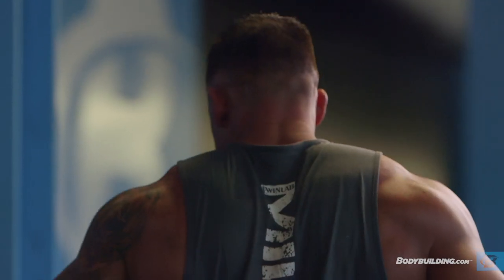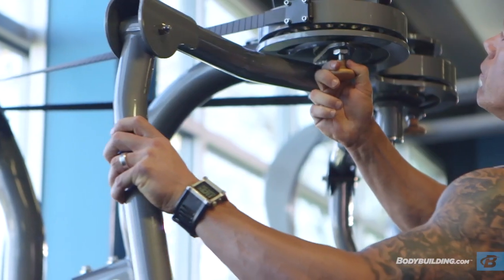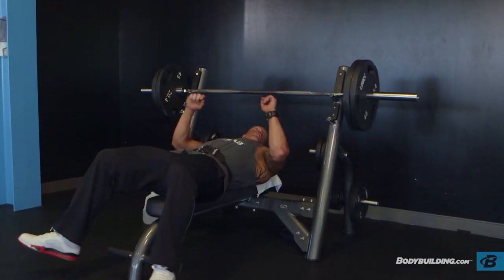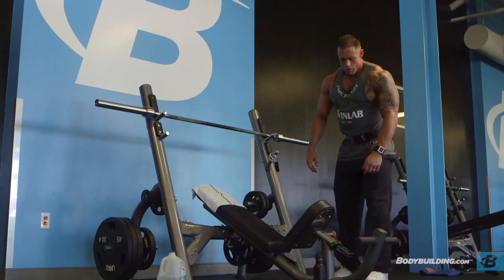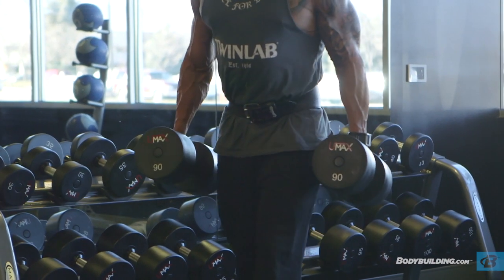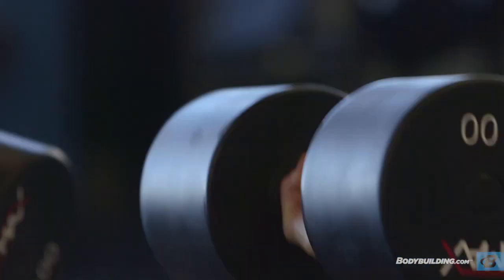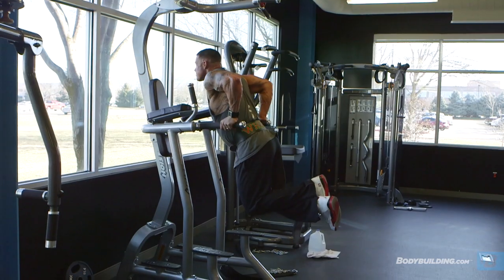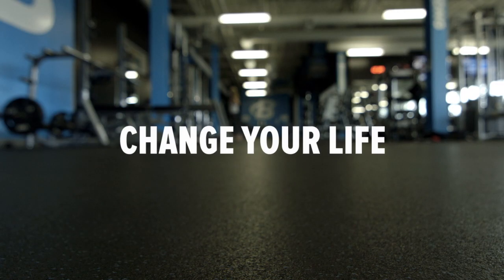Jason Wheat's Big And Strong MVP Chest Workout - Bodybuilding.com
Building a big, strong chest should be at the top of every MVP's to-do list. Jason Wheat's compound-based, pyramid-driven chest workout will help you get the job done.

In pursuit of bigger pecs, most gym-goers slide under the bar every Monday to celebrate International Chest Day. They knock out a few sets of bench presses for 10-12 reps, play around with a few more accessory movements, and call it a day. Don't get me wrong: training like this to build a big chest is fine, but it's not enough to qualify you for MVP status.

In my book, an MVP is someone who trains for more than aesthetics. Man or woman, an MVP trains to look good, build strength, and perform well. An MVP wants to push the boundaries of every category on every body part and turn every workout into a challenge, not a walk in the park. Put simply, an MVP wants to build a chest that's big and strong.

With that in mind, the goal of this chest workout is to help you build size and strength simultaneously. Throw this sucker into your split and your body will get better at working under a heavy load. Heavier weights will allow you to do more damage, see more growth, and put up even bigger numbers in the gym over time.

If you're used to doing 3 sets of 10-12 reps, this workout could throw you for a loop. You're going to be working for fewer reps, but you'll be putting a lot more weight on the bar. You'll still get the blood pumping and build mass, but you'll get the added benefit of increased strength.